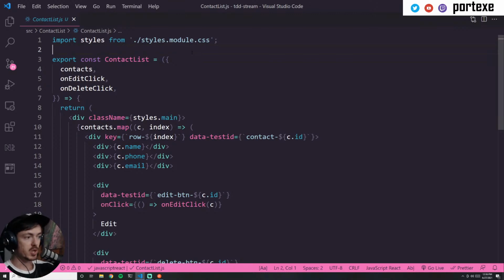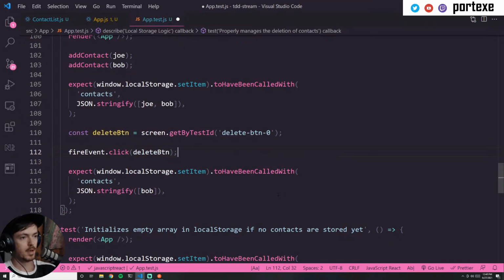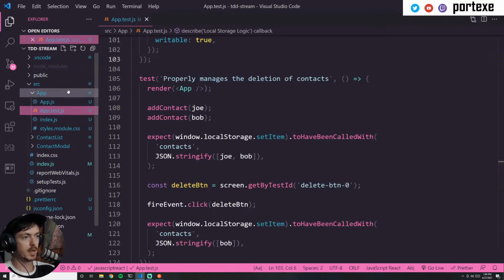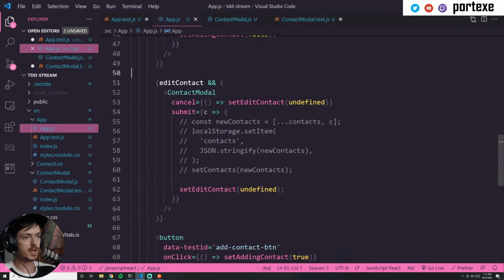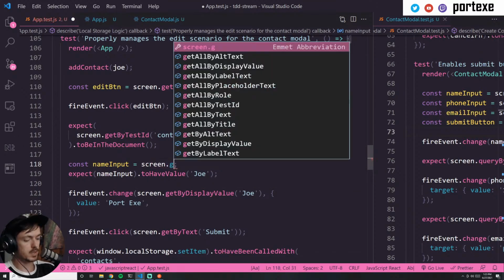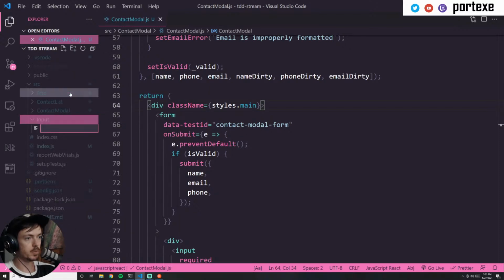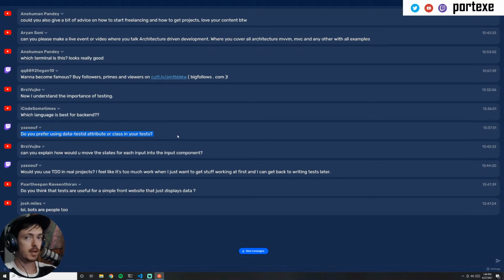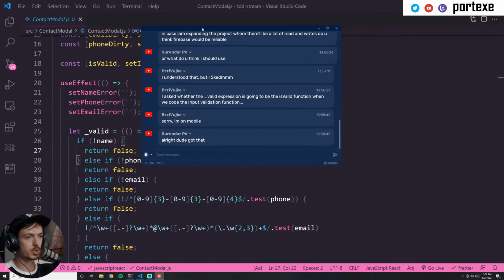Test Driven Development with React (Part 3)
Continuing where we left off in the last stream!